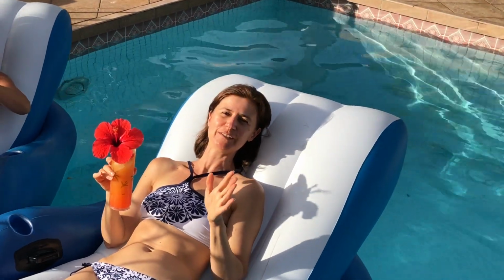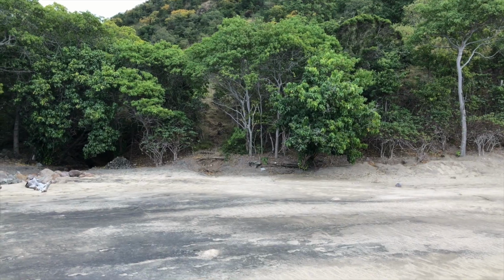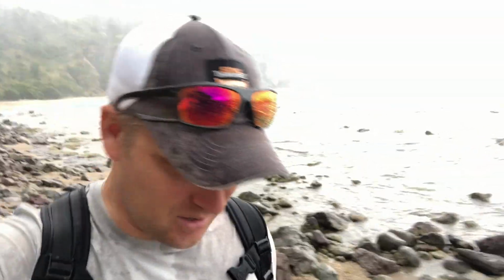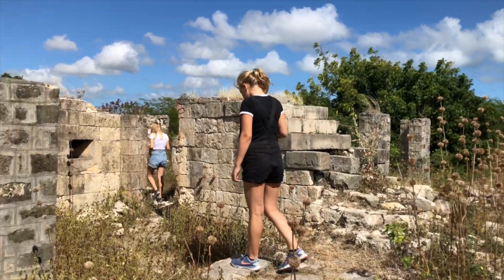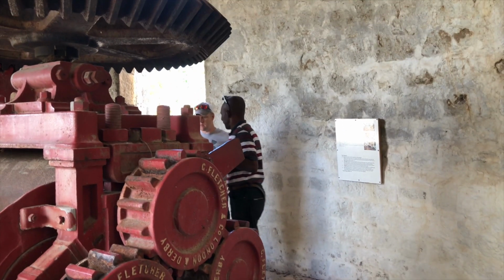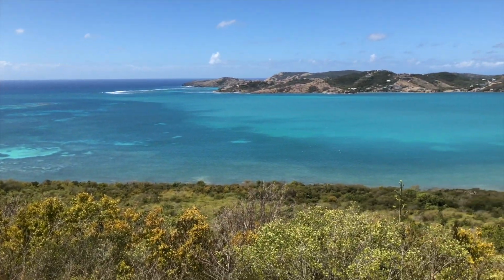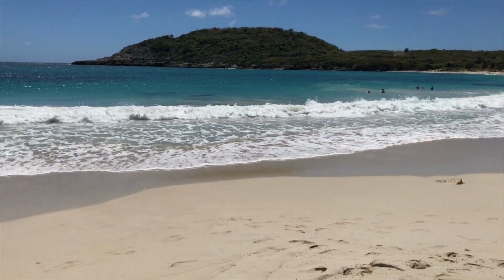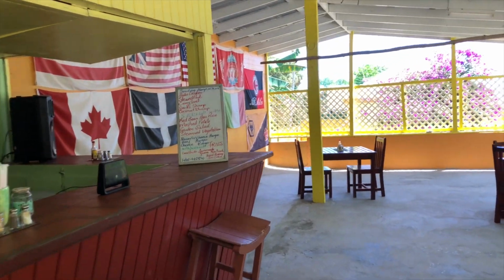Rendez Vous Bay Montserrat and Antigua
In this video we visit Rendez vous Bay.  Unfortunately the weather was not that nice but we still had a good time and I was able to fly the drone after the rain.  We also leave to go back home to Quebec, Canada but have to spend the day in Antigua, so we take a site seeing tour.